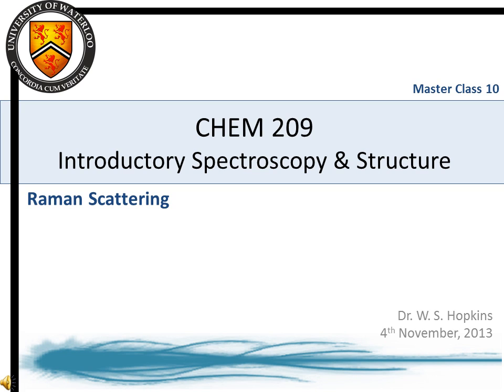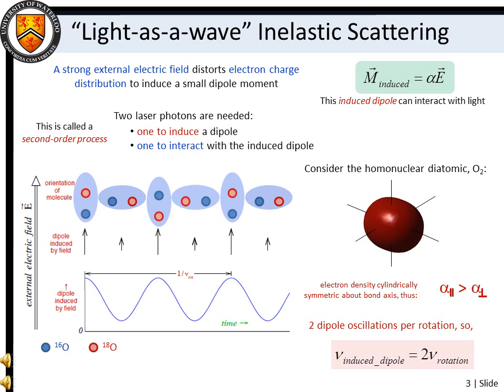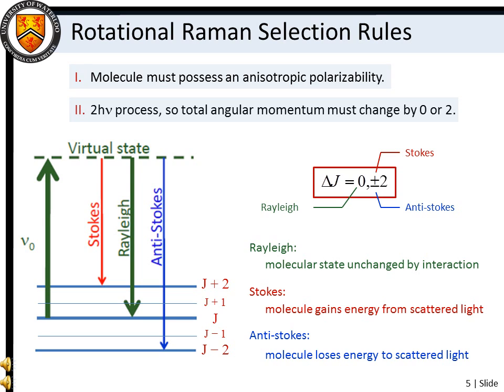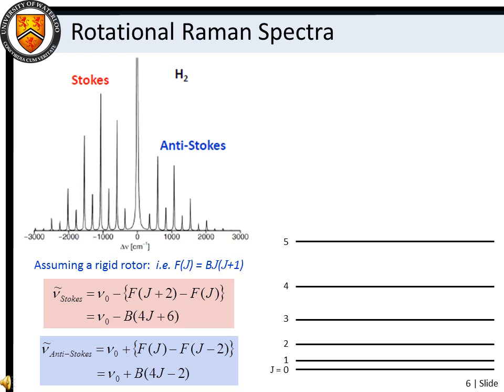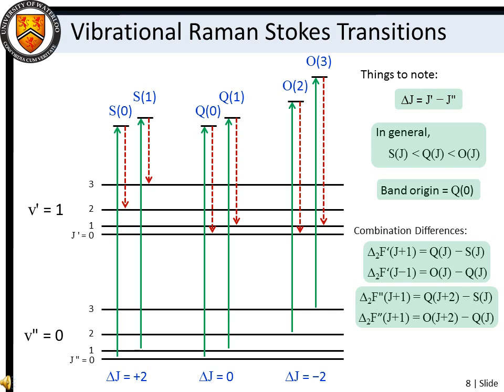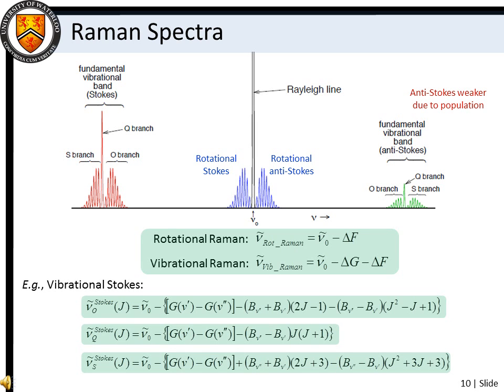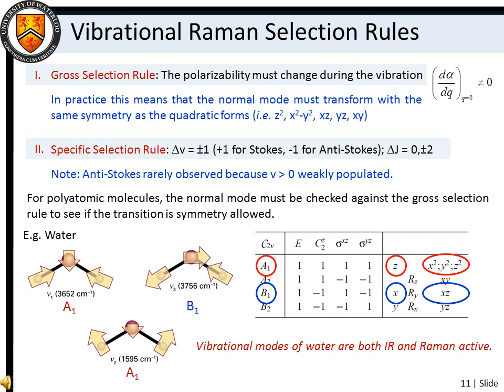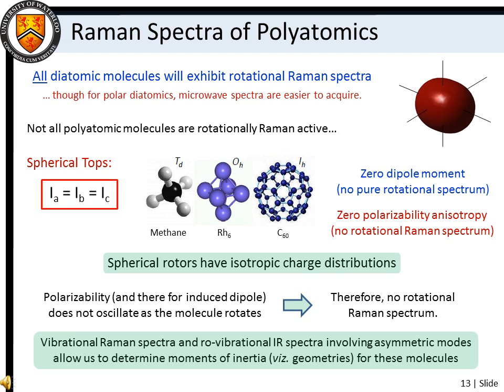Spectroscopy I - Master Class 10 (Raman Scattering)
A basic intro to undergraduate spectroscopy. Master class 10 describes Raman scattering and it's uses in spectroscopy.